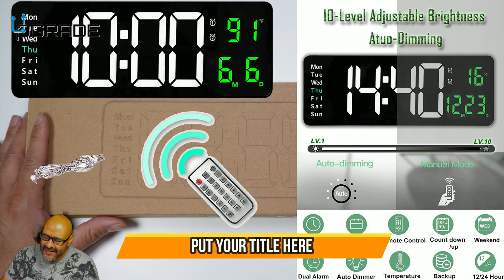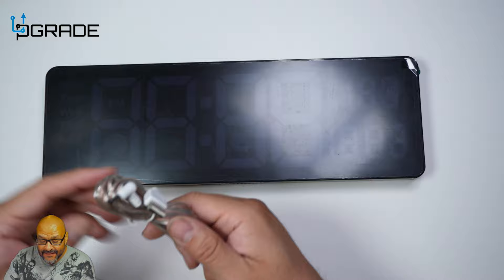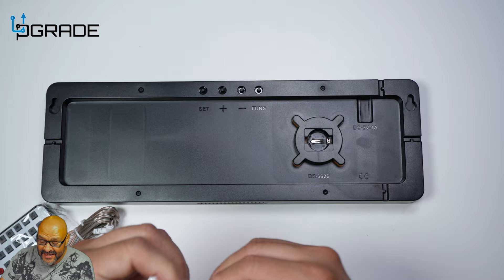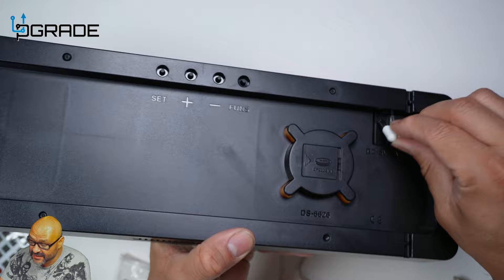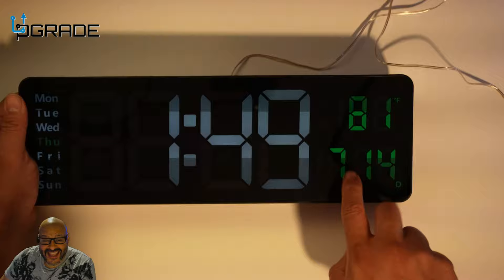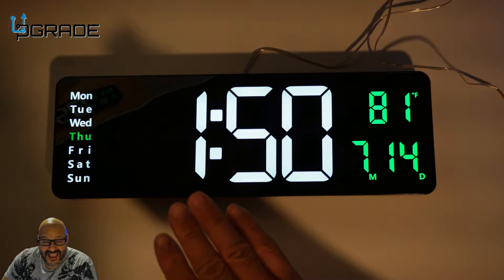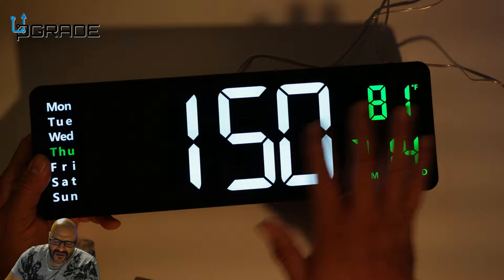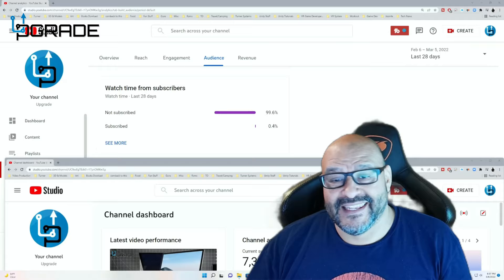Yaboodn Large Digital Wall Clock with Remote Control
Yaboodn Large Digital Wall Clock with Remote Control, 15.7 Inch LED Large Display, 10-Level Adjustable Brightness, Time, Date, Week and Temperature, Count up/Down Function, Two Alarms